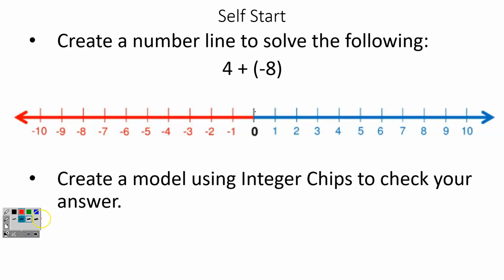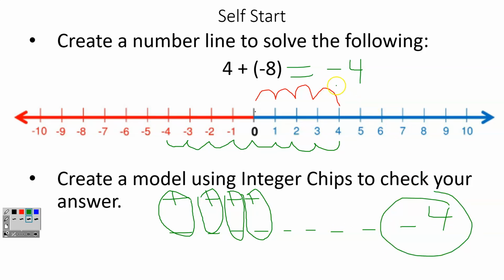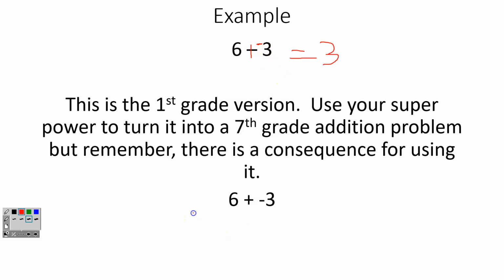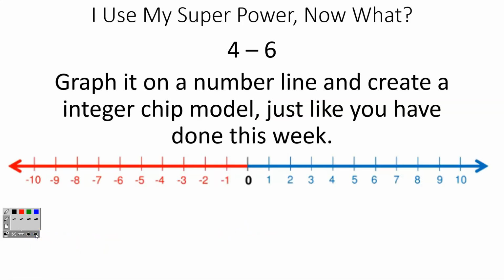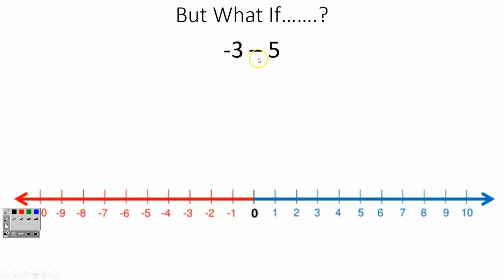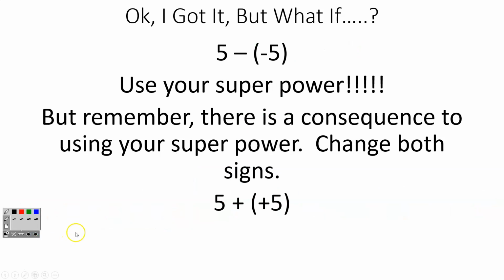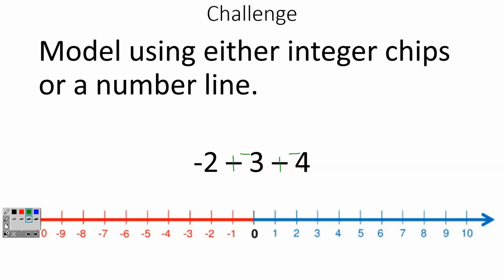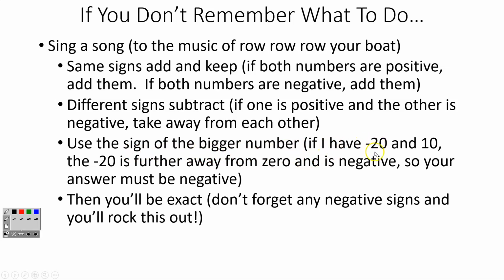Sept16 Subtracting Integers